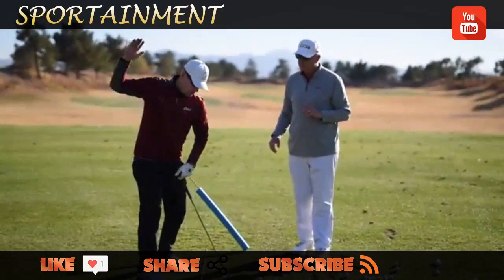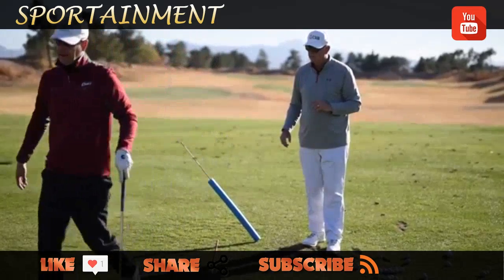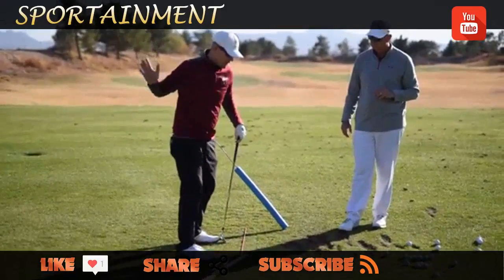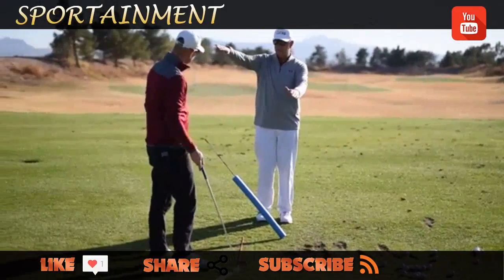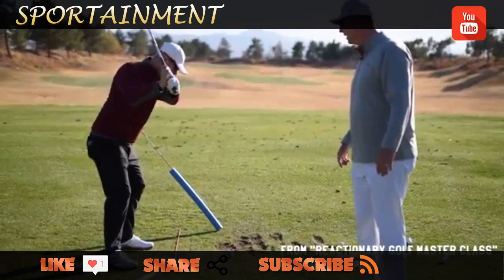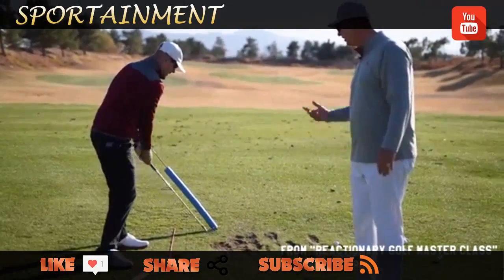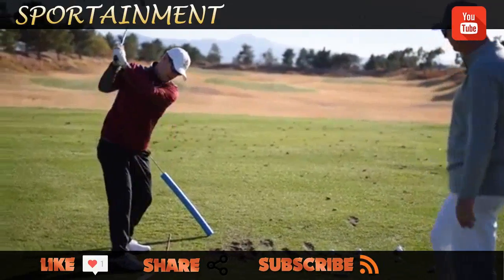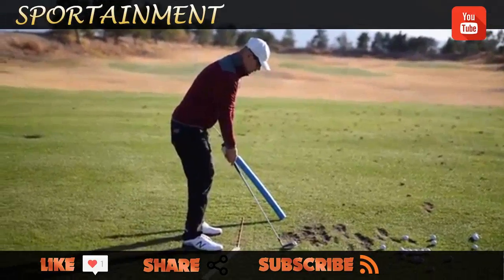Brendon Learning How to Hit a Draw, Lesson View